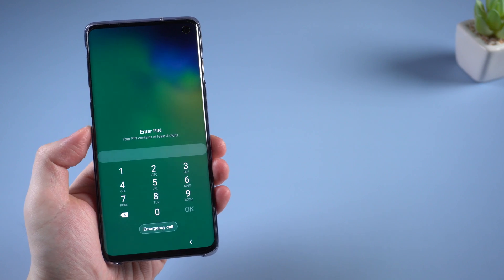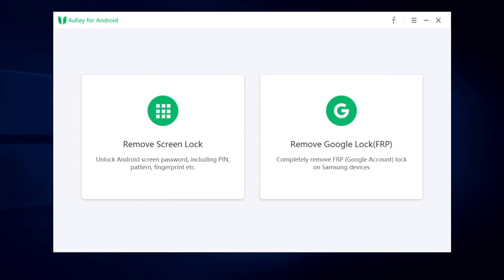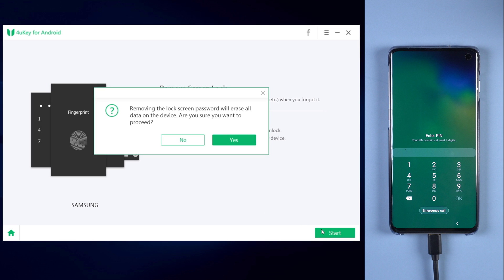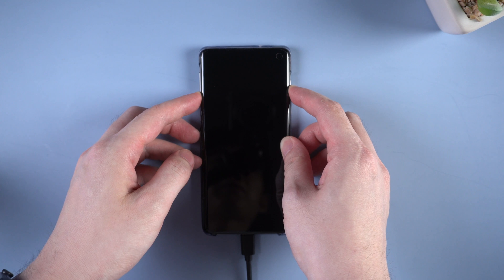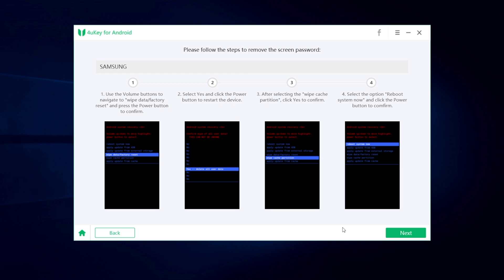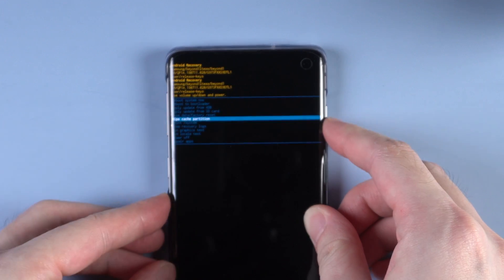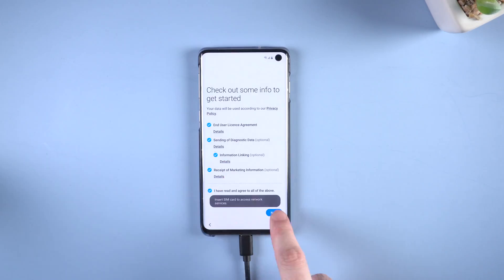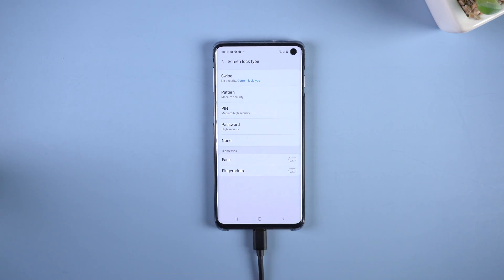Forgot Samsung Lock Screen Password? Unlock it without Data Loss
Many Samsung users may have this problem: forgot their lock screen password or the pattern drawn. How to unlock a Samsung phone? Is there a way that can help to unlock it? The answer is YES! Check this video now.

Timestamps:
00:00 Intro & Preview
00:29 Introduce 4uKey for Android
00:48 Remove Screen Lock
01:11 Enter Recovery Mode
01:50 Factory Reset Samsung
02:35 Remove Successfully

⚠Important notice:
2. 4uKey for Android now only supports removing earlier Samsung devices without losing your data (Windows Version). If you want to unlock other Android devices, it will not save your data like other software on the market do.
3. 4uKey for Android basically support 60000+ Android phones and tablets, including Samsung, Google, Motorola, LG, HTC, Huawei, Xiaomi, etc. But it is not available on Sony, Oppo and OnePlus currently.
4. 4uKey for Android is unable to obtain access to credentials, compromise personal data or cause serious harm to others. Do not try to violate YouTube community guidelines.